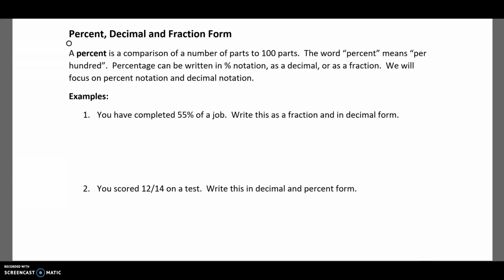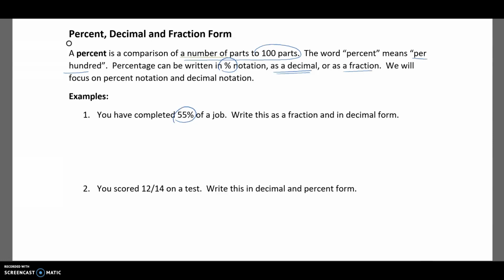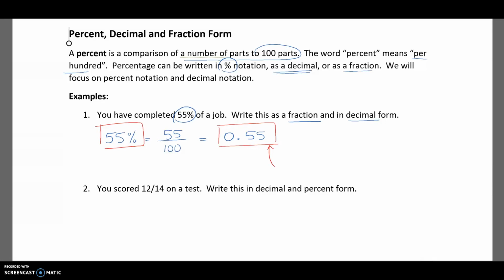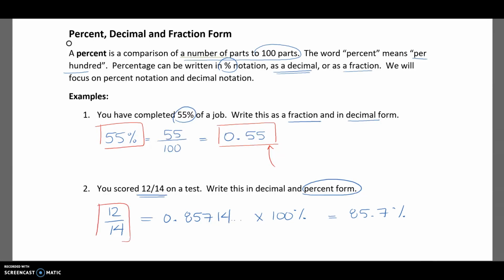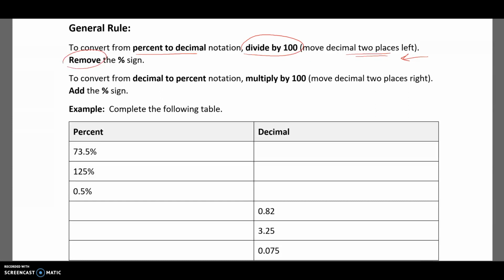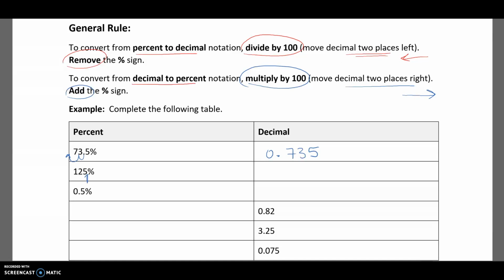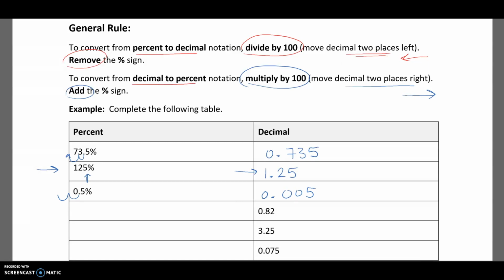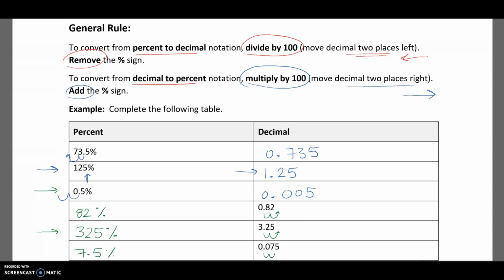Percent, Decimal and Fraction Form